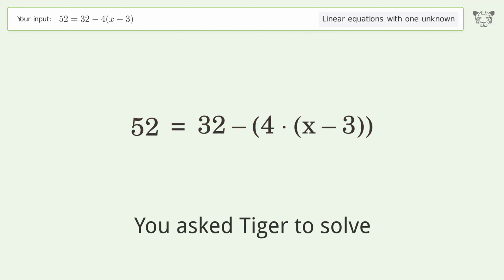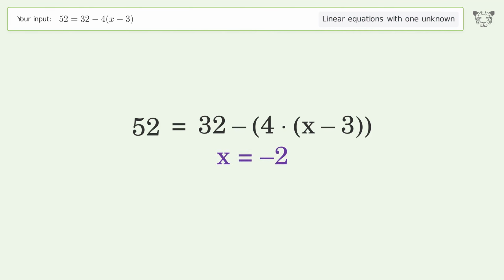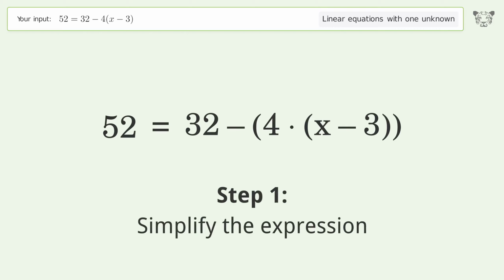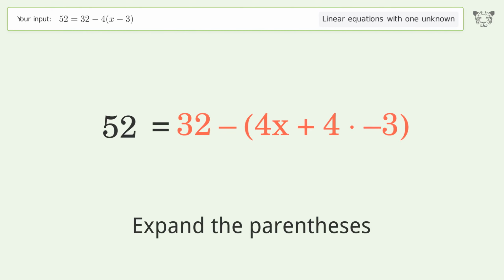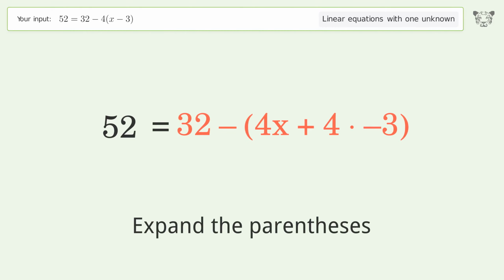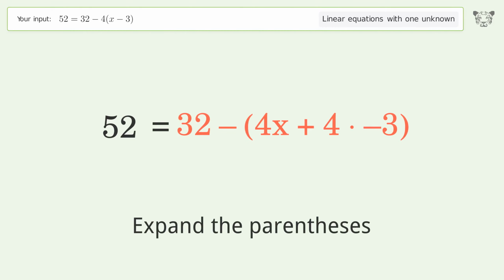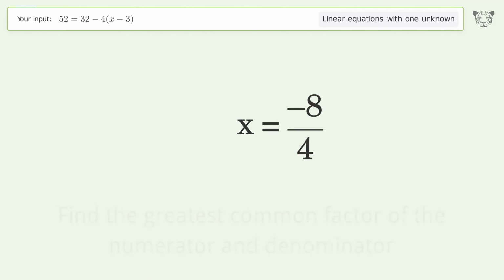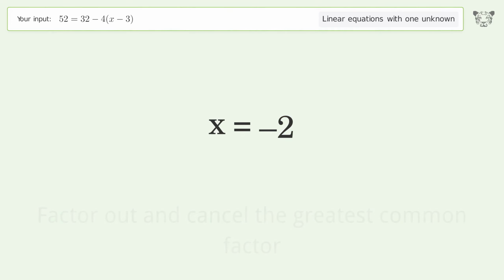Solve 52=32-4(x-3): Linear Equation Video Solution | Tiger Algebra